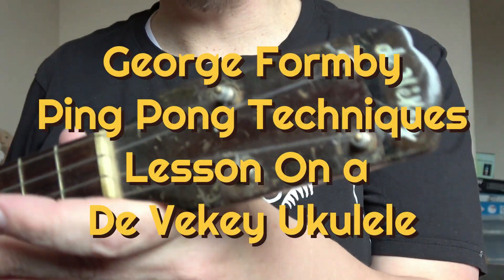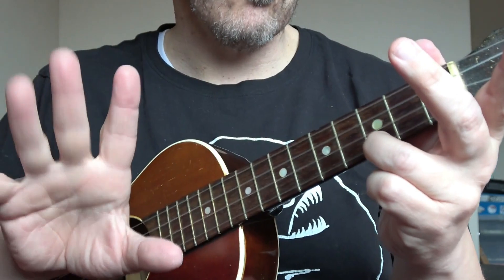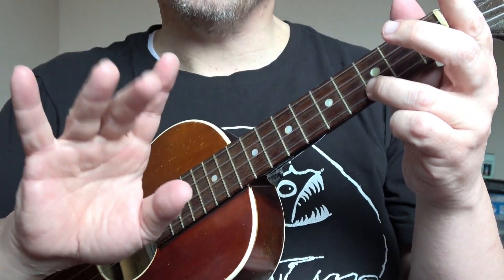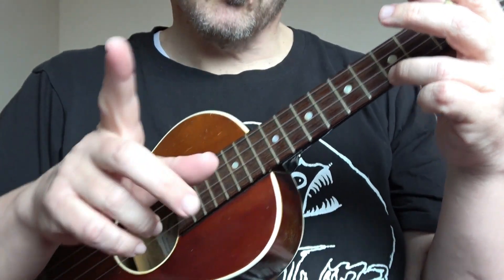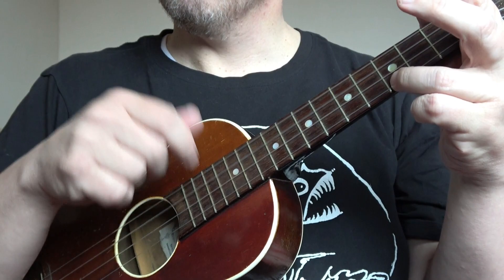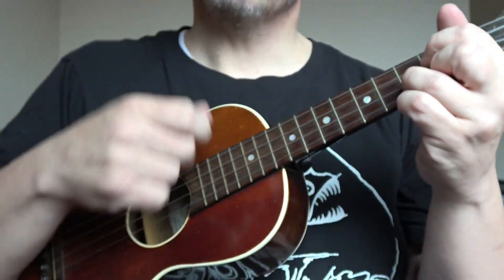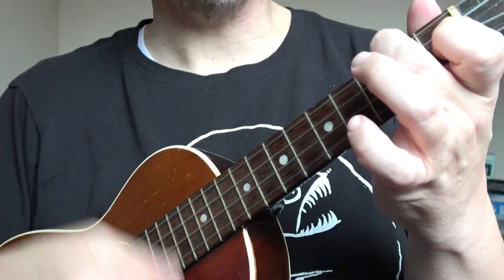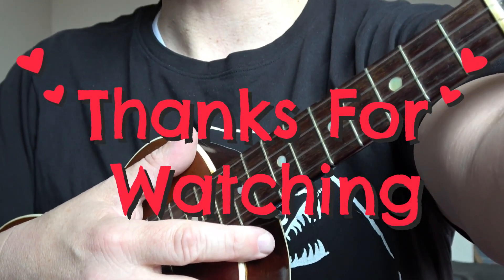on a DeVekey